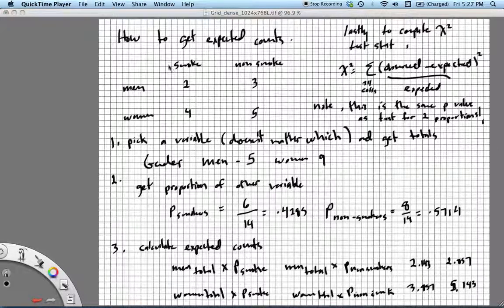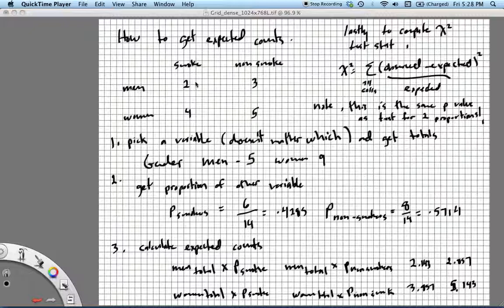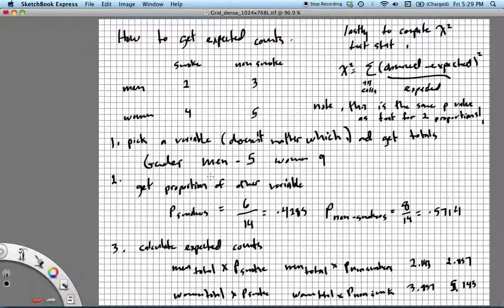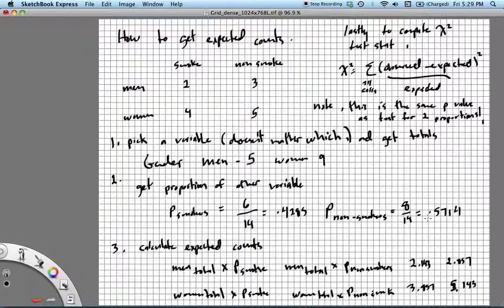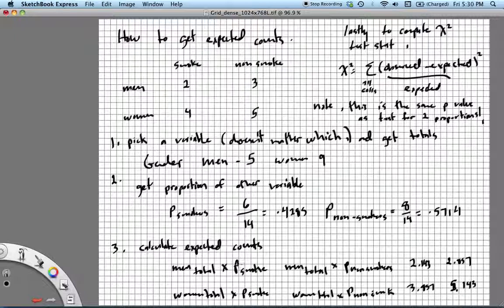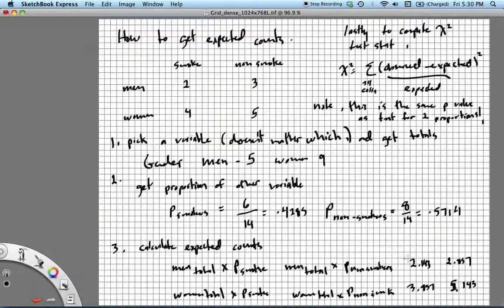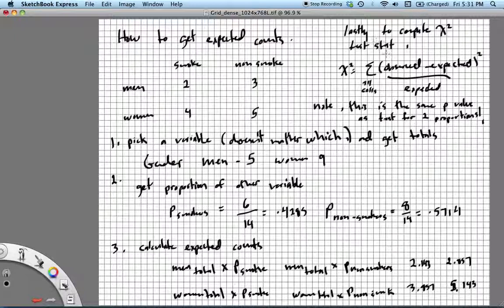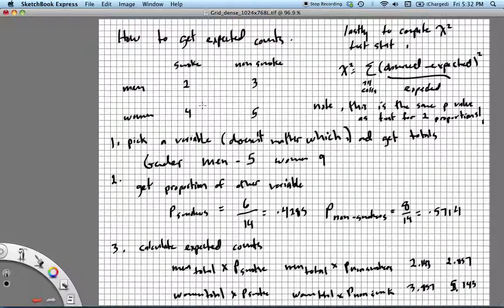Chi squared expected counts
some chi squared material